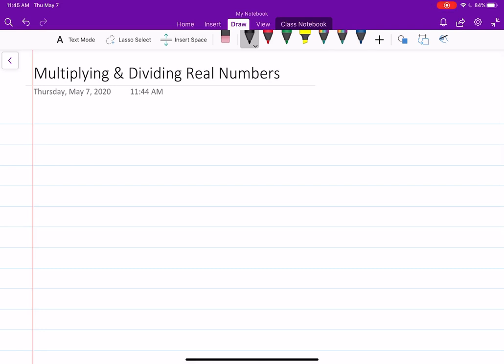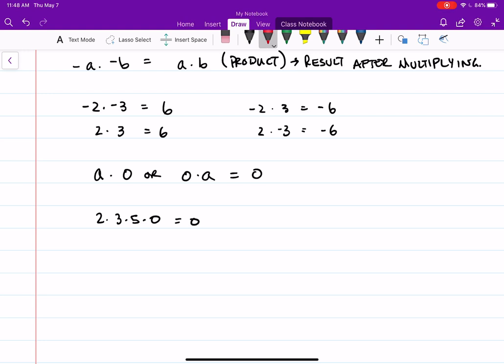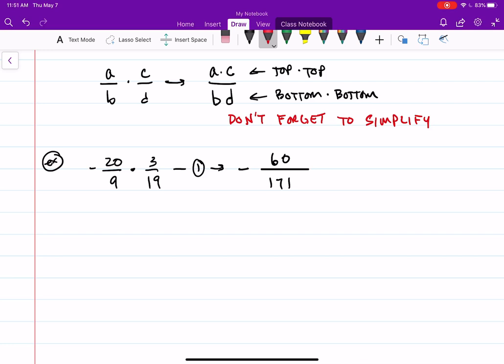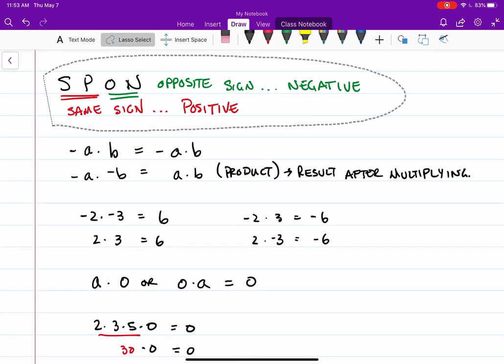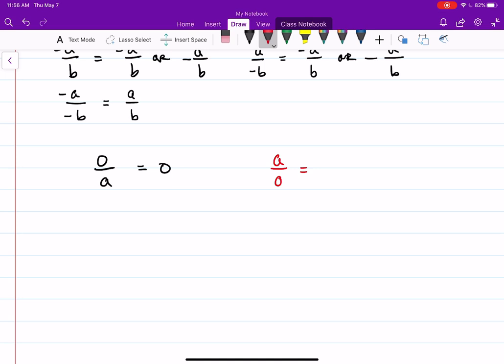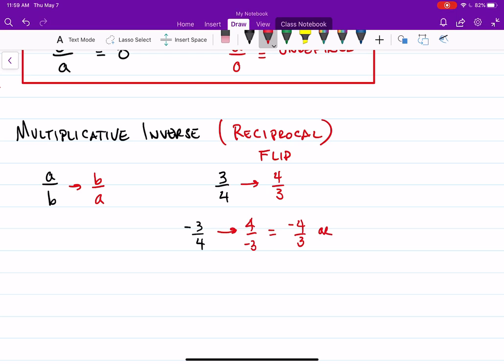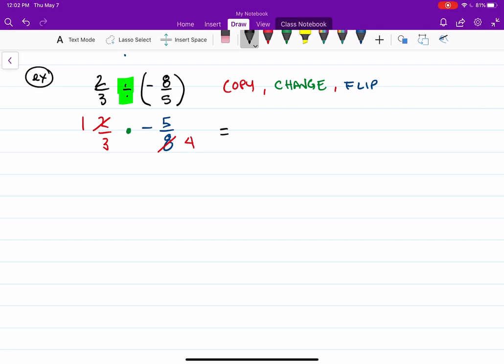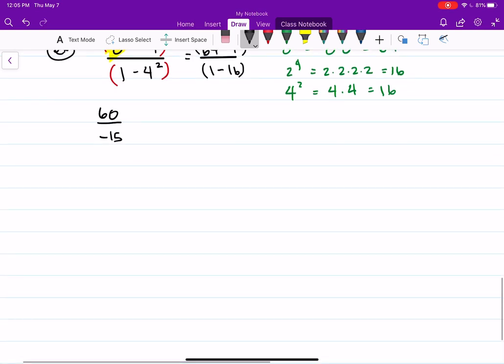4. Multiplying & Dividing Rationals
Multiplying & Dividing Rationals